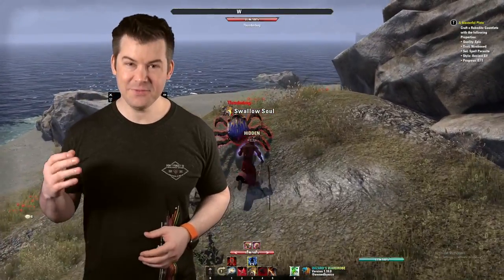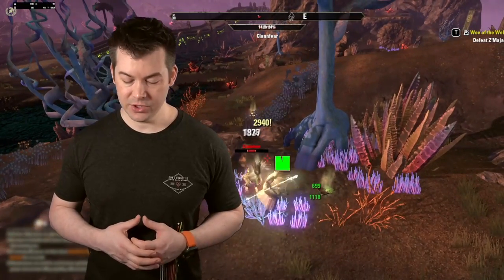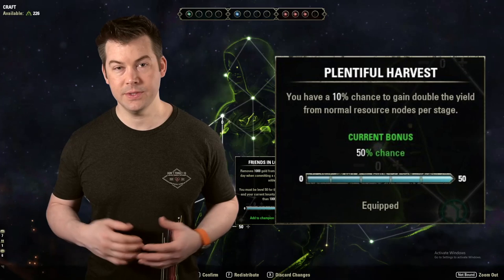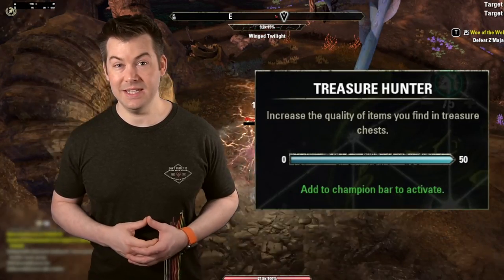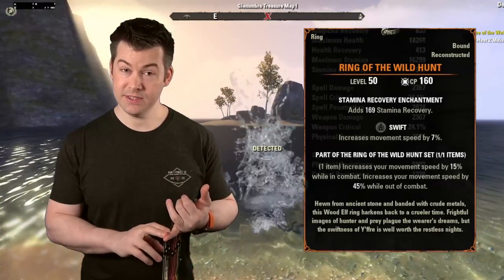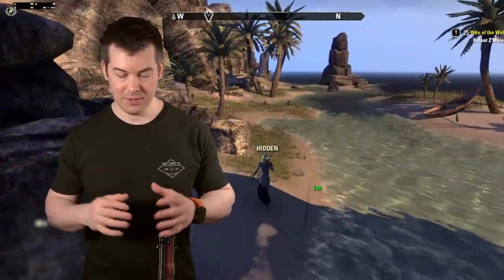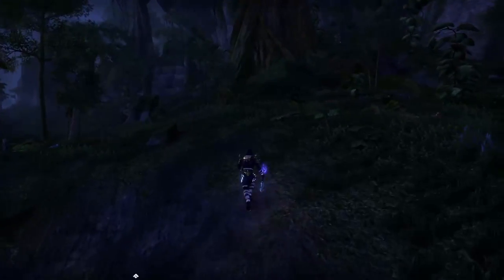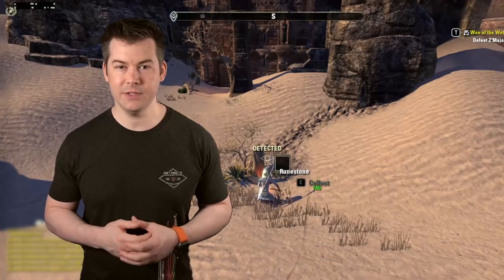ESO Gathering Build Guide: For All Classes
0:00 Intro
1:31 Gear
5:48 Champion Points
11:59 Reaching Speed Cap
17:11 Useful Passives
18:31 Important Gathering Info (Hidden Mechanics)